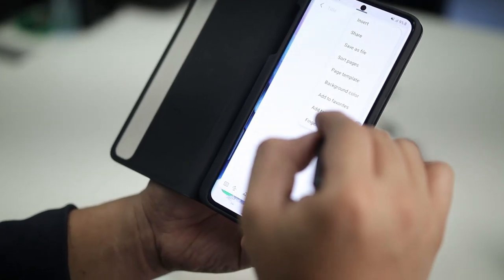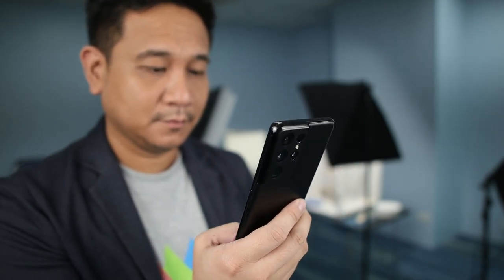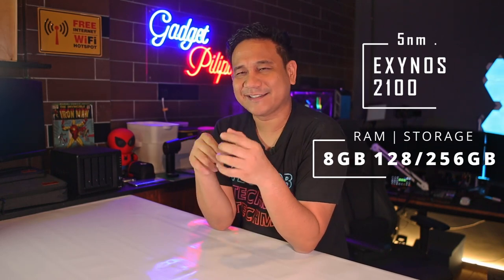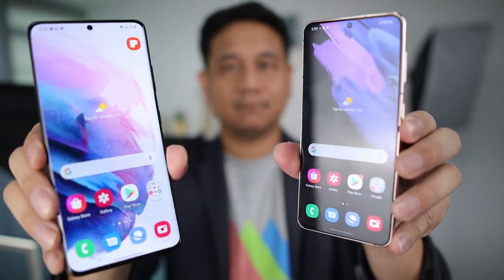Galaxy S21 5G Series Hands-on: Everything you need to know! | Specs, Local Pricing in PH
We were given the chance to take a look at the new Galaxy S21 series! Here's everything you need to know!

This is not a review. Our comprehensive review will be out on our website 2-3 weeks from receipt of unit/s.

Galaxy S21 5G: PhP47,990
Galaxy S21+ 5G: PhP57,990
Galaxy S21 5G Ultra: PhP69,990